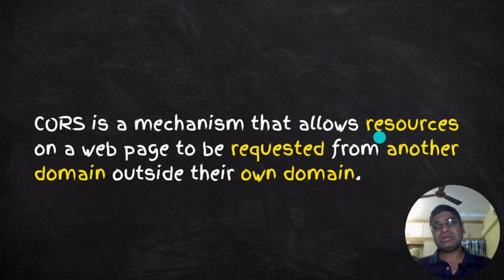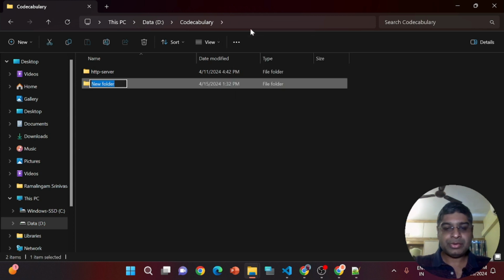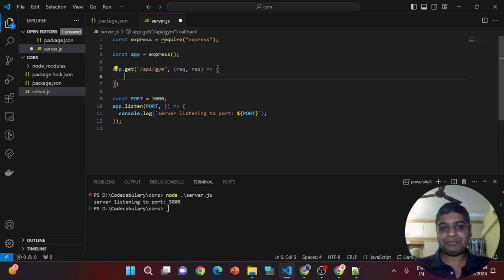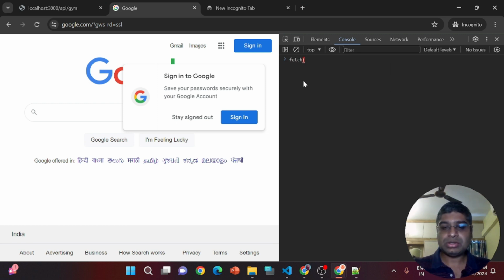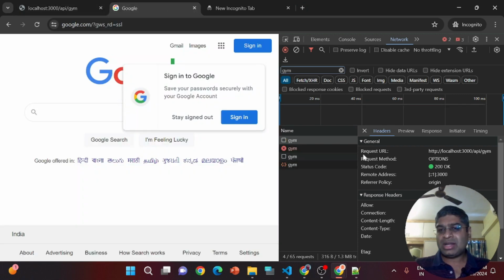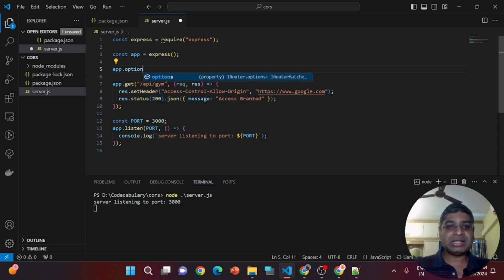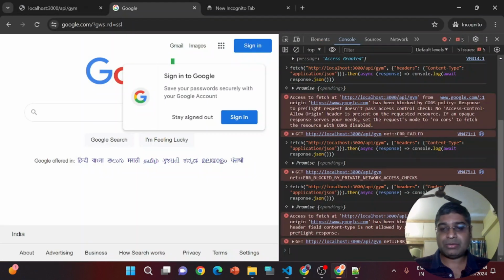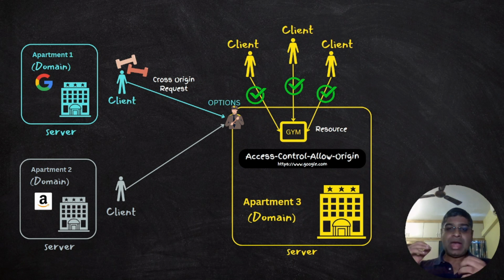What is CORS? | Codecabulary | with Analogy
What is CORS (Cross-Origin Resource Sharing)?
CORS is a security mechanism that controls how web browsers handle requests to resources from different domains.

What is the practical application of CORS?
A website might fetch data from another domain for features like weather widgets or social media feeds. CORS determines if such requests are allowed.

Why would you think about using CORS?
CORS helps prevent security risks while enabling interaction between websites from different origins, crucial for modern web applications.

In this tutorial, I built a basic server app in NodeJS using Express framework to relate CORS.

00:00 Intro
00:51 Definition of CORS
01:51 Apartment Analogy
04:36 Coding Intro
04:55 Writing Code - Same Origin
11:44 Writing Code - Cross Origin
28:07 Outro

You may comment your feedback and questions and I would be happy to respond you.

Cheers!